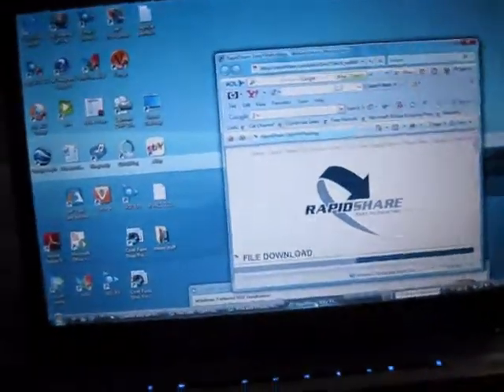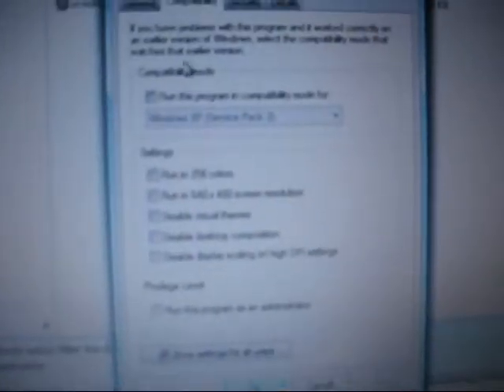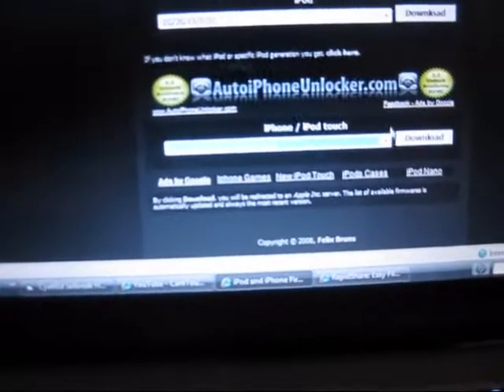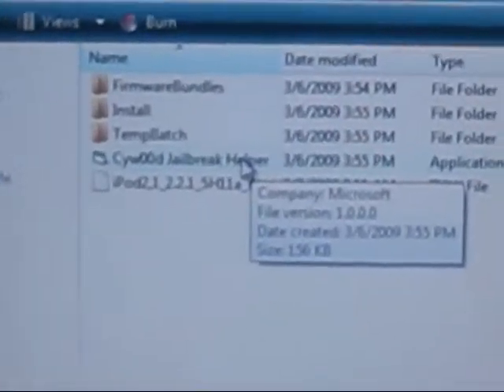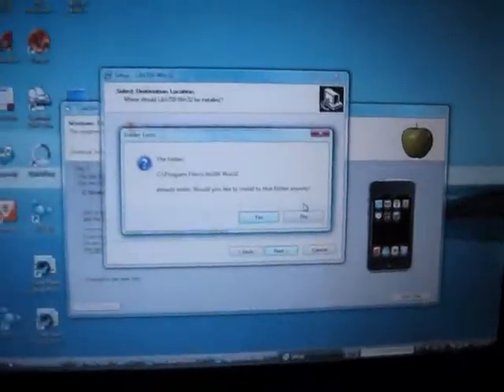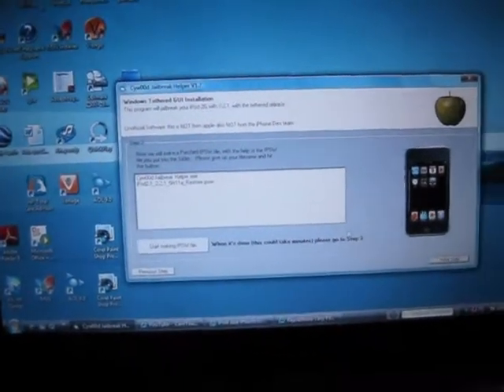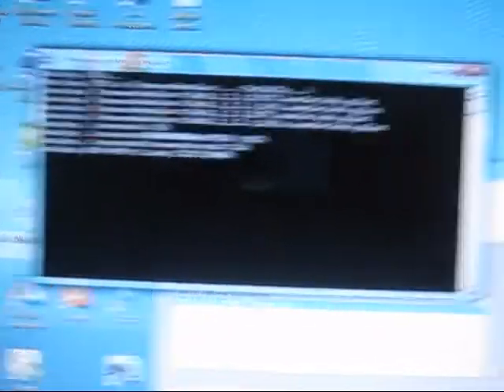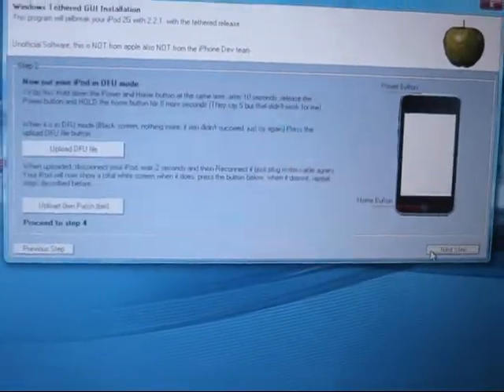Ipod Touch 2G JailBreak Tutorial! Easiest Way! Part One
READ THIS- This is the ipod touch 2G jail break and this is the easiest way to do it with 7 steps. You need to download the two of the following. JailBreak Helper program (CyWood) For the firmware you need to go to this site, scroll down to iphone/ipod touch and then click the last option and heres the link for that download Ill make another tutorial for when downloading winter board which gives you backrounds sliders and batterys and lock screen effects. When I make that video ill post it over here in the description of this video. you need to know this beacause when downloading winter board you need to shut off your ipod and since this is the teathered jail break you need to repeat steps 5,6,7. -C.T.M.C.D peace out WARNING: DO NOT TURN OFF IPOD TOUCH AT ANYTIME. IF YOU DO THEN JUST REPEAT STEPS 5,6,7. ALSO I AM NOT RELIABLE FOR ANY DAMAGE TO YOUR COMPUTER AND OR IPOD TOUCH. IF YOU BREAK IT YOU CAN NOT HOLD ME RESPONSIBLE. DO AT YOUR OWN RISK! I DONT WANNA BE HELD AGAINST FOR ANYTHING DO NOT CRY TO ME IF YOU BERAK IT. (its really hard to break it unless you really have no clue about ocmputers)